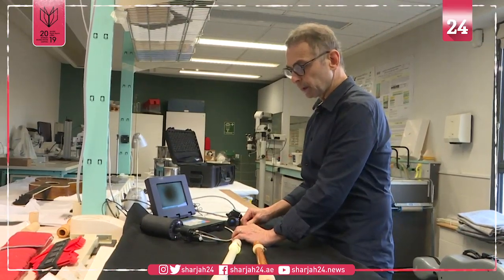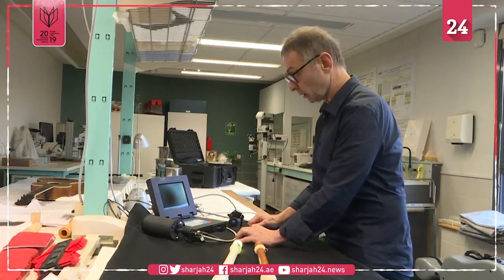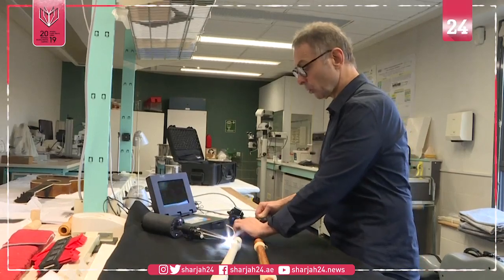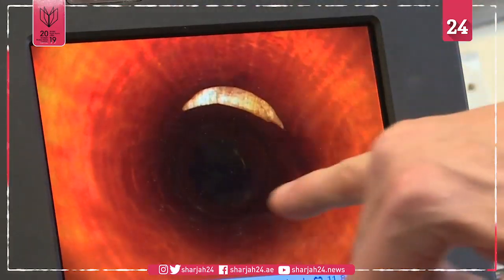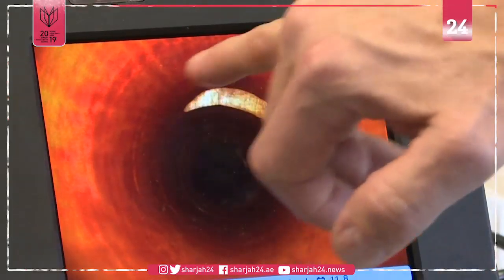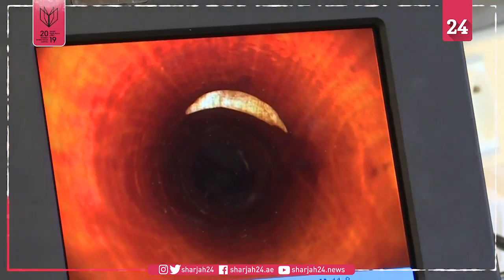French lab creates 3D reproduction of 18th century flute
The Hotteterre flute was created around 1710, and now researchers at Paris's Cité de la Musique laboratory have created an accurate reproduction of the instrument, a chance for musicians to faithfully recreate the sounds and moods of the epoch.